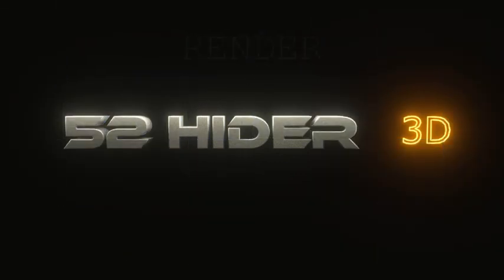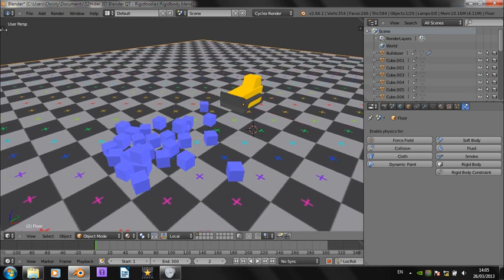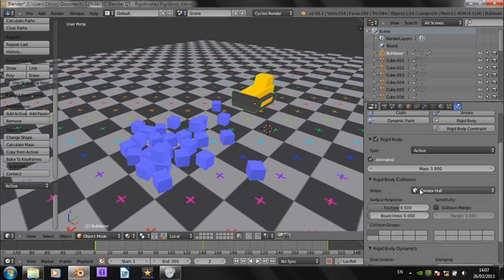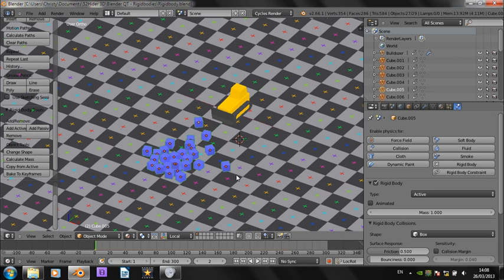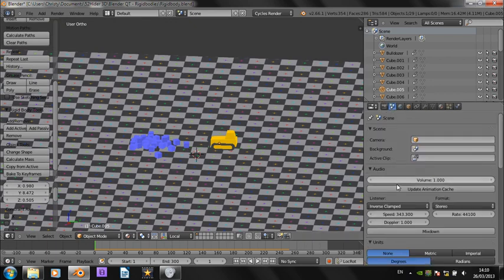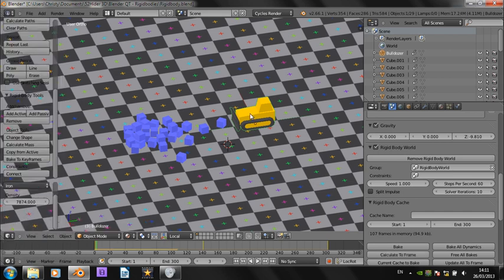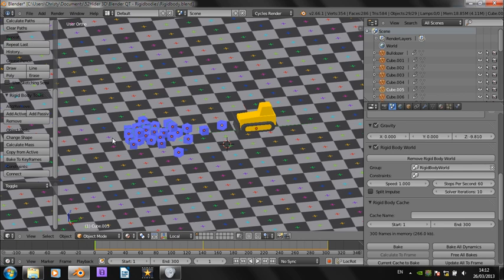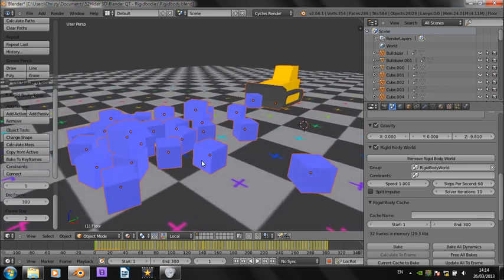Blender Quick tip - Rigidbody physics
The new 2.66 update for Blender has Rigidbody physics integrated into the physics panel. Christy shows you how to get started